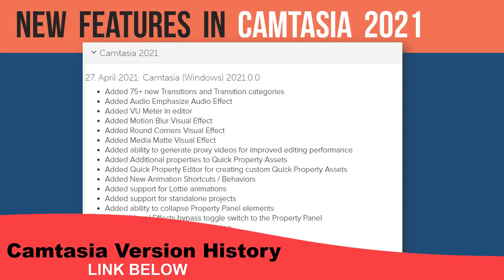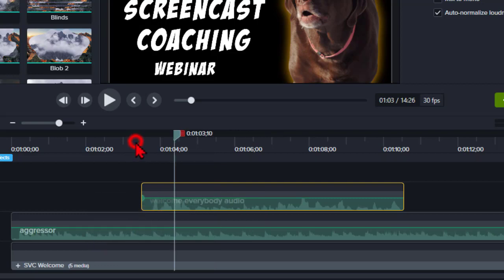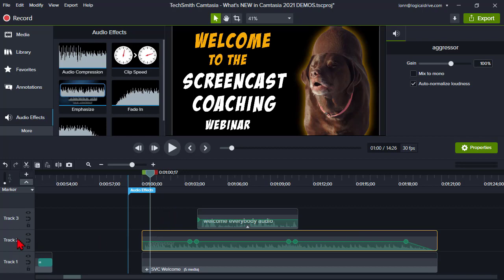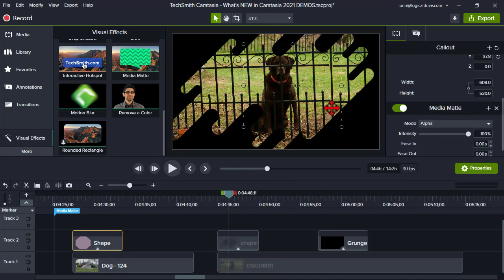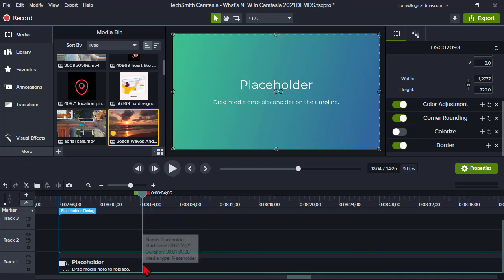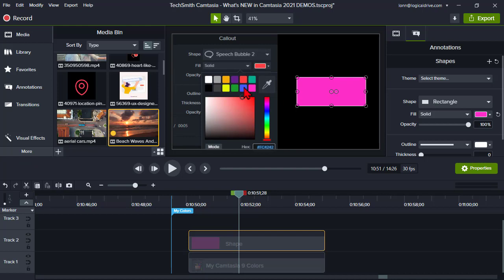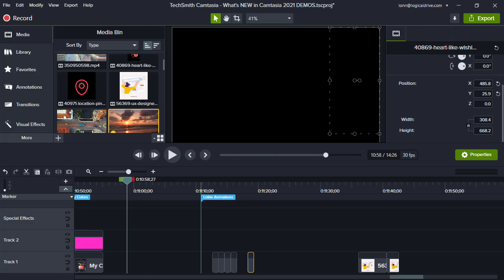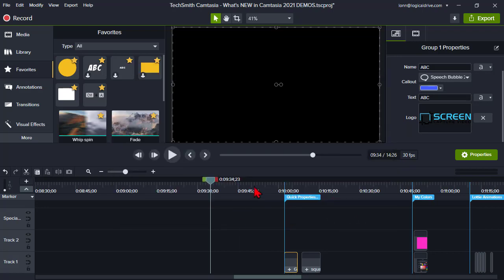What's NEW in Camtasia 2021 Review & Webinar Replay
Here's a webinar replay and my review of the NEW features in Camtasia 2021. Check out the Table of Content below.

What's NEW in Camtasia 2021
Table of Contents:

00:00 - Introduction
00:05 - Camtasia 2021 Ships
02:44 - New Welcome Screen
03:41 - New Transitions
06:20 - Emphasize Audio Effect
09:32 - New VU Audio Meters
10:12 - Normalize Audio per Track
12:01 - Motion Blur Effect
14:27 - Corner Rounding
15:45 - Media Matte Effect
16:59 - Proxy Video
19:56 - Collapse Properties
20:50 - Toggle Effects Switch
21:26 - Placeholder Default
22:52 - Quick Properties
24:19 - Group Tabs
25:37 - My Colors
27:30 - Lottie File Support
29:59 - Resize Track Headers
30:35 - Standalone Projects
31:52 - Disable Transitions
32:29 - New Recorder
34:15 - How to Download Camtasia 2021
35:36 - Backup Package Tip

LINKS FROM THE WEBINAR:

* Get the new Camtasia 2021 UPGRADE (with version 2022 for FREE)